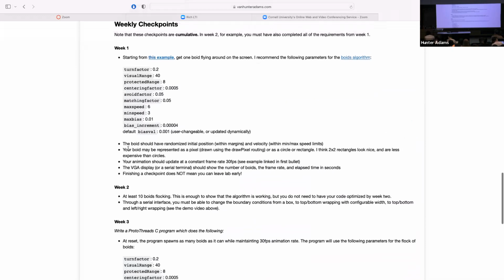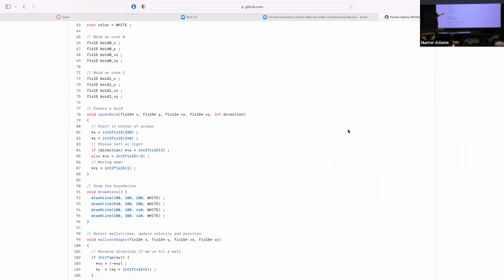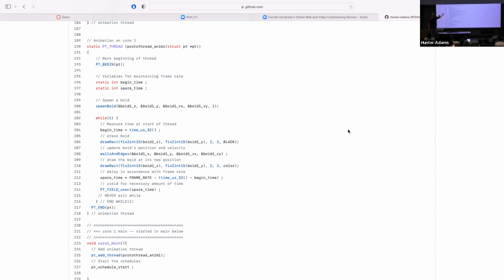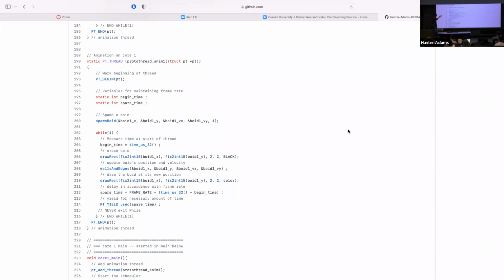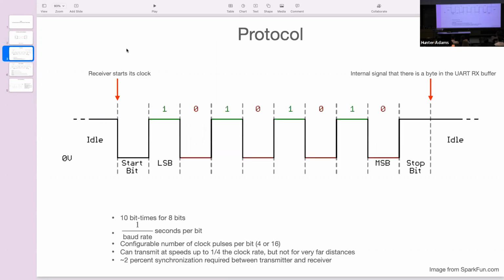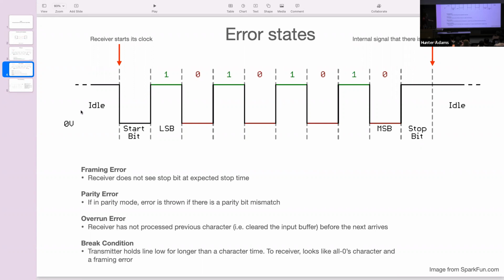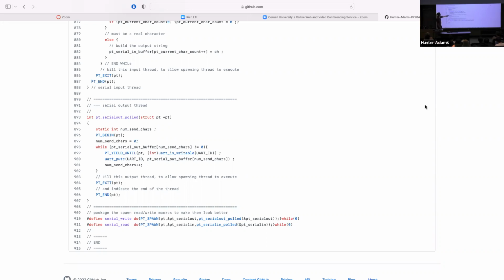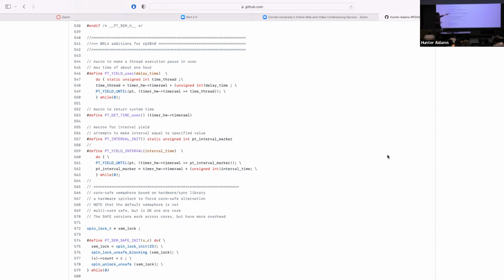Raspberry Pi Pico Lecture 13: Computer animation and UART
0:00 - Administrivia
1:45 - Lecture plan
3:30 - Walking through animation demo code
27:20 - Serial input and UART
39:05 - Protothreads and serial